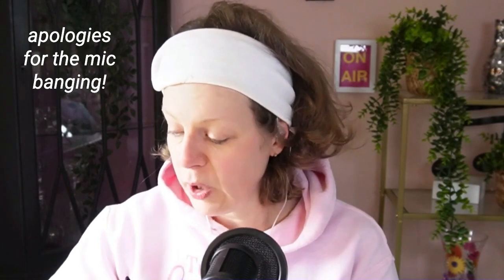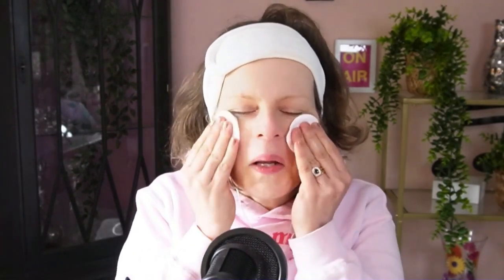Skin SOS: Soothe and Hydrate Your Irritated Skin!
If you suffer from hot, dry or dehydrated, irritated, inflamed skin it can be difficult to find products and tools to calm it down.  I’m struggling with an allergy response due to the time of year and my skin is reddened, puffy, itchy and dry.  After this treatment it feels calm, soothed and really soft to the touch.  BLISS!
Say hello to less stress and better sleep with my free guide: "6 Amazing Lifestyle Hacks For A Healthier, Happier You!" Get yours at -
Some of the products I recommend for inflamed/dry or dehydrated skin:
White tea eye gel £21.60
Rose facial wash £17.10
Wild rose facial oil
Rose skincare kit cleansing gel, toner, oil, moisturiser £22
Cora sensitive facial brush £21.99
Pink Jade Roller and Gua Sha Set £17.98

Start with a cooling cleanser that contains rose essential oil (if you have sensitive skin you may not be able to tolerate essential oils for the time being).  Rose is very balancing, cooling, calming and nourishing.  You can use a gentle tool to aid getting the cleanser into the pores. Tone with a rosewater toner and then apply a small amount of facial oil that contains healing rosehip (this is great for rosacea too!) You can use a cooling quartz facial roller to help the product sink deeper into the skin and calm and soothe. A facial mask that contains white tea can be applied then for maximum cooling and detoxifying effect and a drop of white tea eye gel dotted around the orbital bone. Finish off with a rose moisturiser and your skin and frazzled mind will thank you for it!